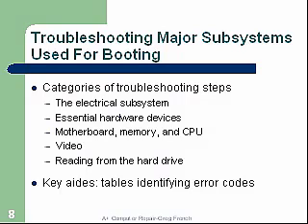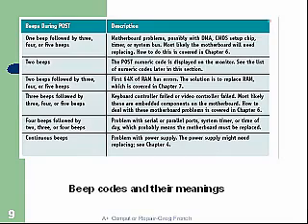YouTube - A_ Computer Repair Course Chapter 3 part 5 Troubleshooting.flv